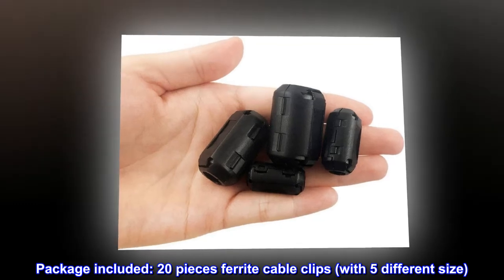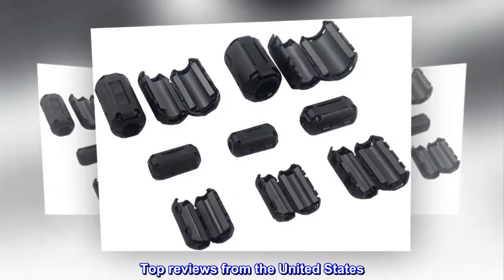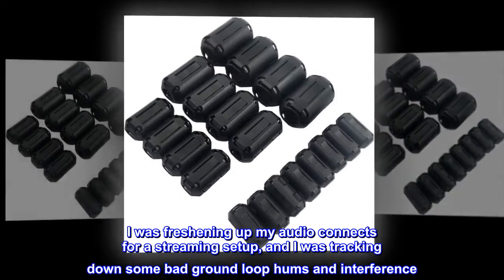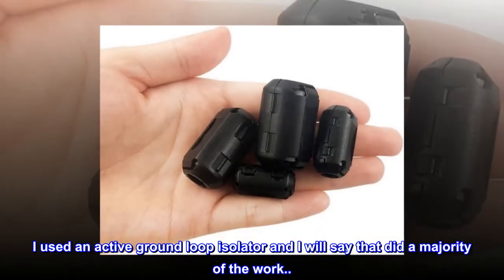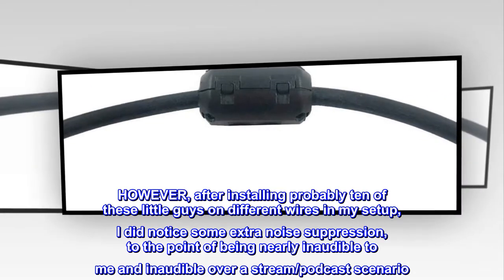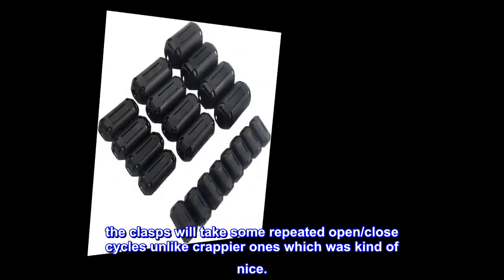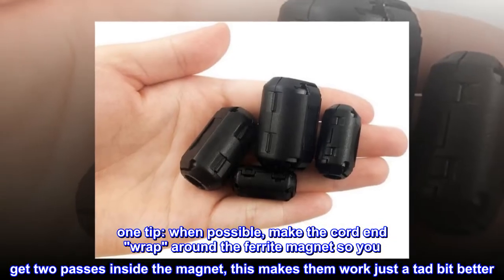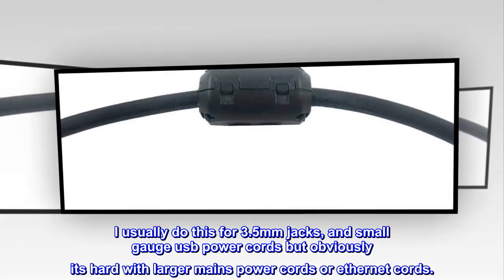(Pack of 20pcs) Clip-on Ferrite Ring Core RFI EMI Noise Suppressor Cable Clip for 3mm/ 5mm/ 7mm/ 9mm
Package included: 20 pieces ferrite cable clips (with 5 different size)
Reduce electro-magnetic interference and improve signal integrity\
noticed some improvement, honestly more than expected, pretty decent quality too
I was freshening up my audio connects for a streaming setup, and I was tracking down some bad ground loop hums and interference. I used an active ground loop isolator and I will say that did a majority of the work... HOWEVER, after installing probably ten of these little guys on different wires in my setup, I did notice some extra noise suppression, to the point of being nearly inaudible to me and inaudible over a stream/podcast scenario. Big improvement with respect to the money/ product type, just don't expect miracles. the clasps will take some repeated open/close cycles unlike crappier ones which was kind of nice.
one tip: when possible, make the cord end "wrap" around the ferrite magnet so you get two passes inside the magnet, this makes them work just a tad bit better. I usually do this for 3.5mm jacks, and small gauge usb power cords but obviously its hard with larger mains power cords or ethernet cords.